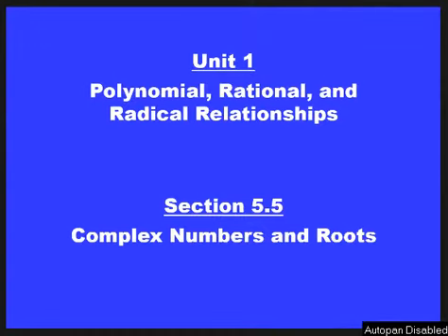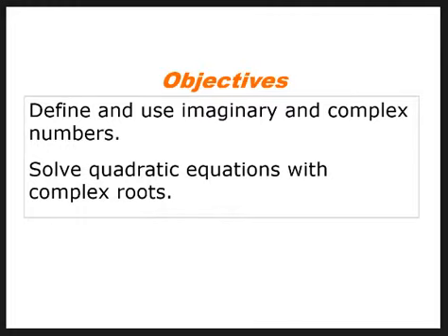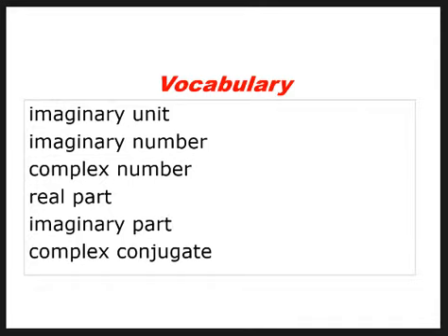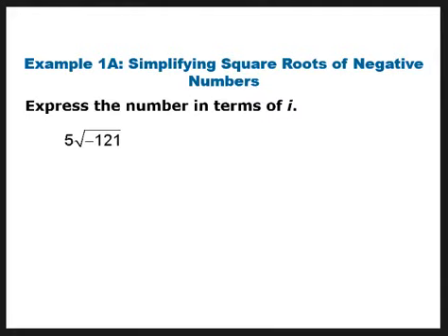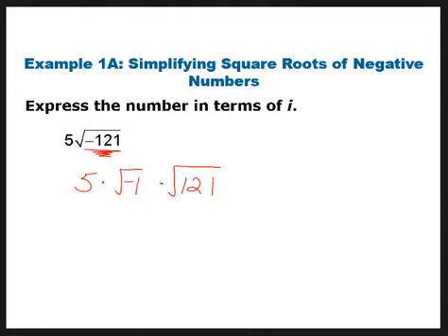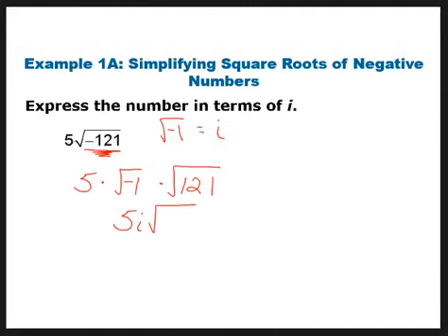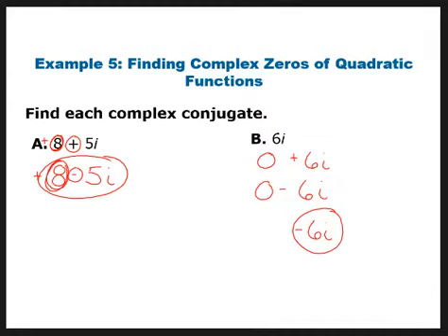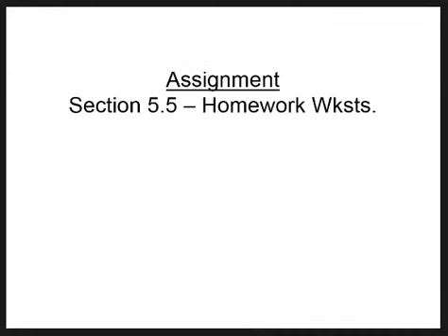Section 5.5 - Complex Numbers and Roots